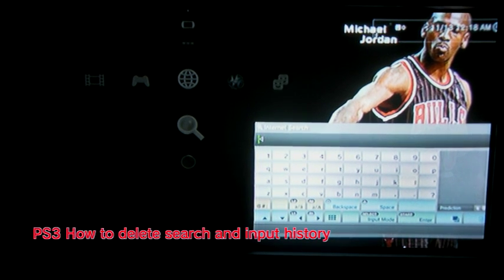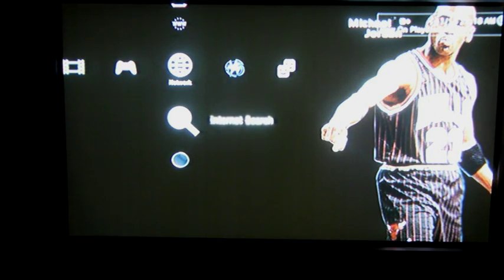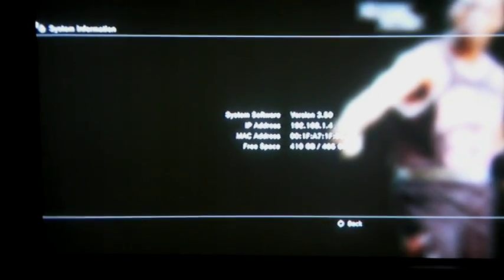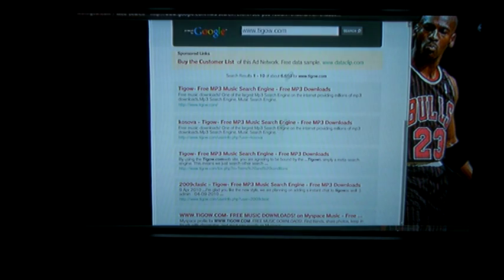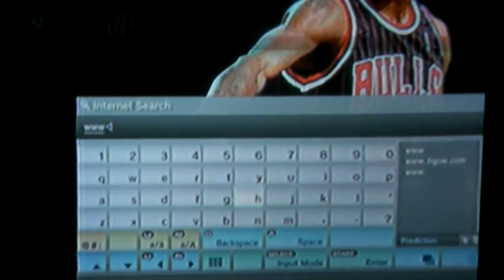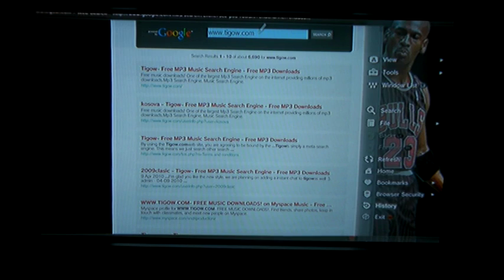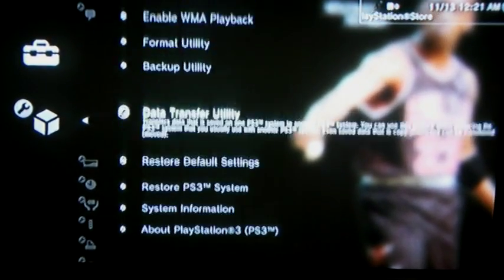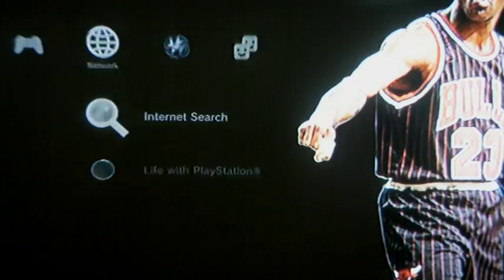PS3: How To Delete Browsing & Internet Input History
Hey YouTube I'm showing you a tutorial on how to delete input history it's EASY AS 1 2 3 Song is Say yeah by Wiz Khalifa Rate Comment and do ya thang